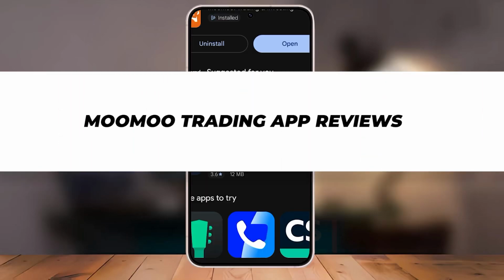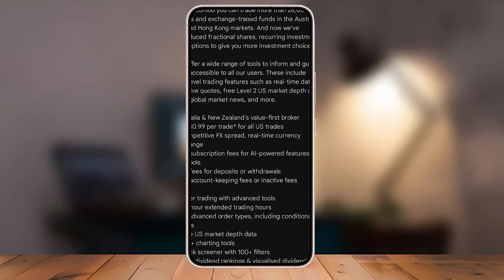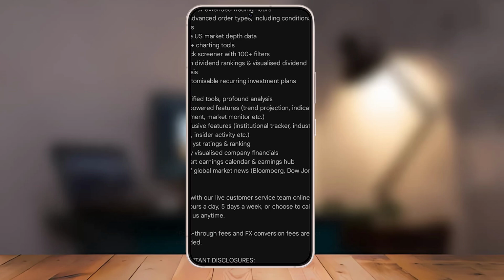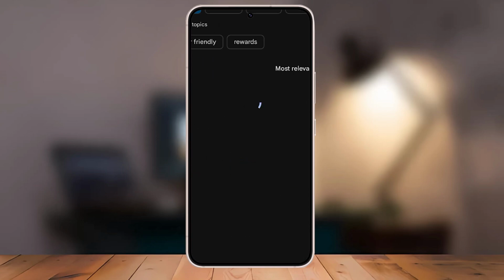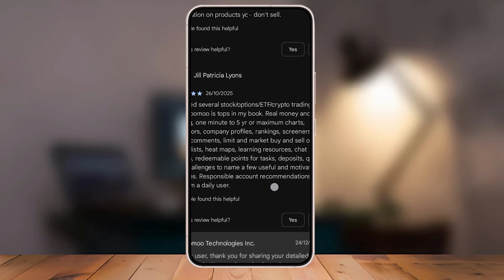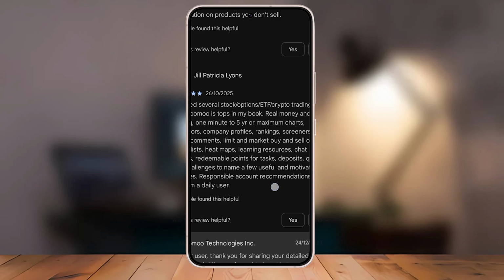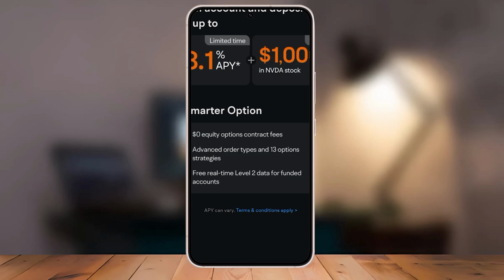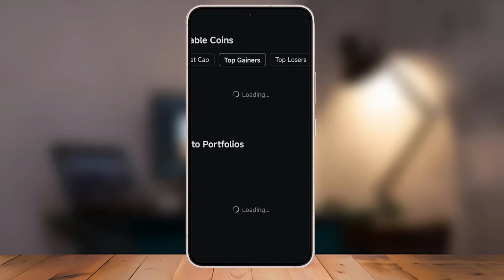Moomoo Trading App Reviews | Best Trading Platform For 2026?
MUST Watch Before You Trade | Moomoo Trading App Review 2026

Moomoo is making big waves in 2026 — but is it really the best trading app for you? In this review, we dive deep into its commission‑free trades, advanced charting tools, research reports, and international access. We also call out the downsides: it’s not perfect, especially for beginners or those who do a lot of options trading. Whether you're just starting out or leveling up your investing game, this video helps you decide if Moomoo is the platform you should trust with your money.